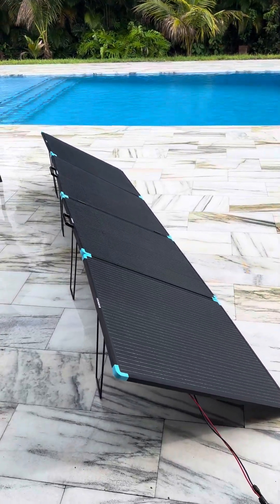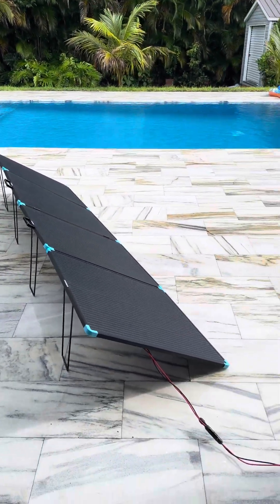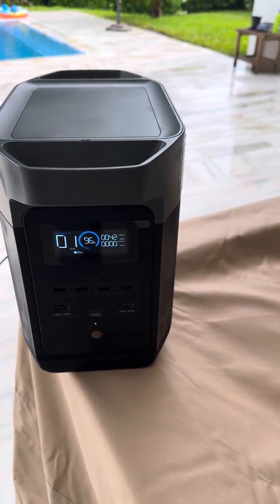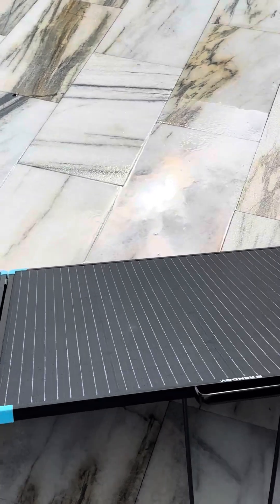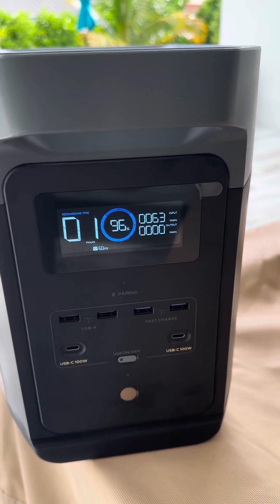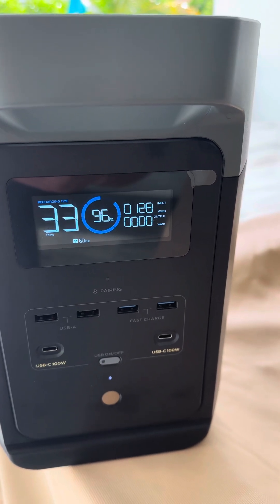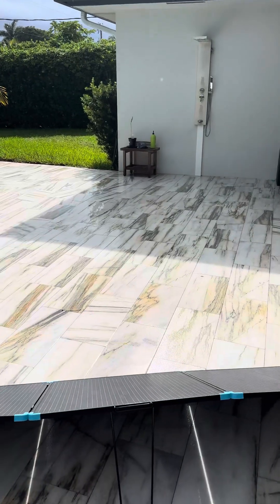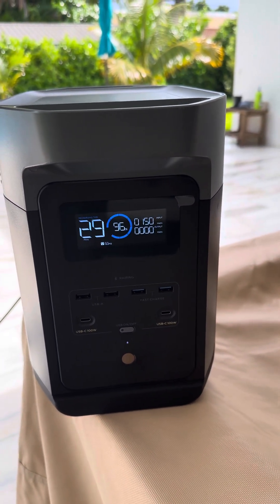Testing Renogy 400 watt solar suitcase with Ecoflow Delta 2￼ on a rainy day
I’ve been enjoying my EcoFlow Delta 2, however I did not invest in solar panels until recently. I decided to buy the Renogy 400 Watt solar suitcase as I like the design. ￼ I just decided to take this video for my initial testing, unfortunately the weather wasn’t great but I did see up to 160 W of solar input. This was done in the middle of September at 4:30 in the afternoon in Florida. I will be posting another video in better sun conditions soon. So far I’m very happy with this solar panel, it seems to be built well, it folds up small and isn’t too heavy to carry around. ￼